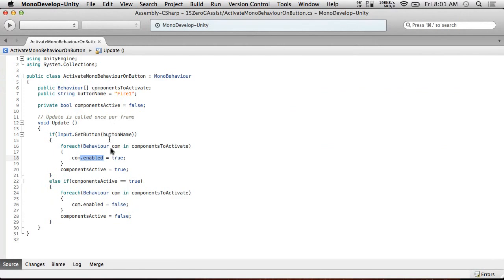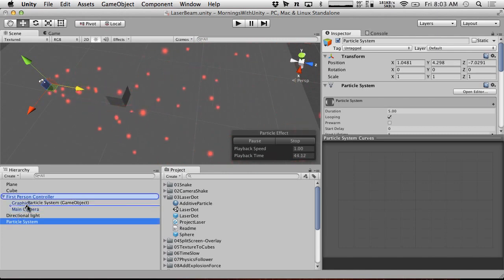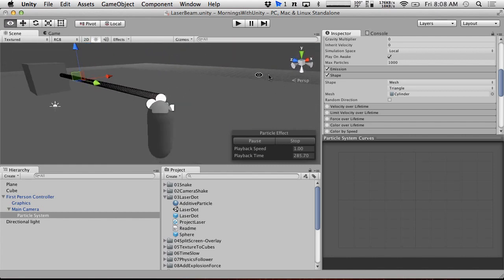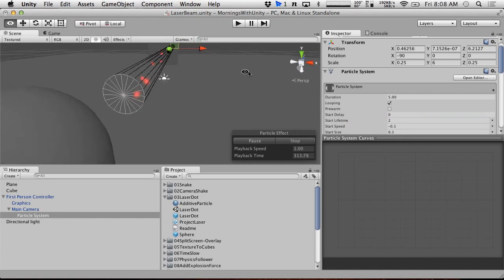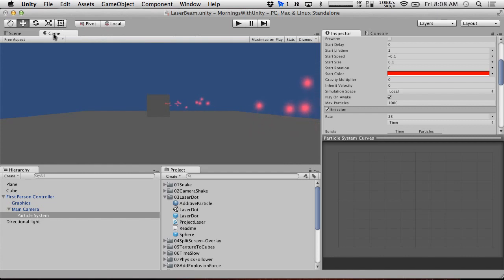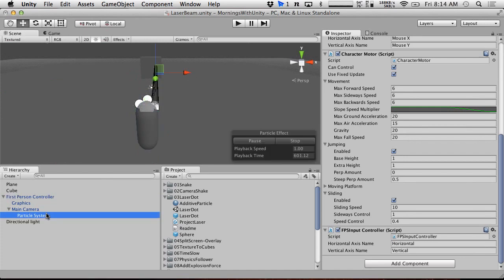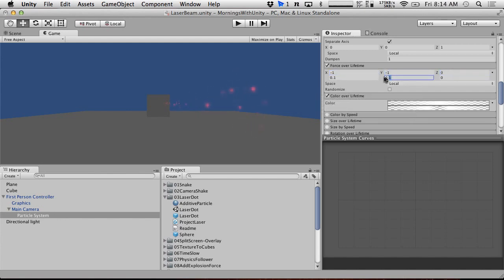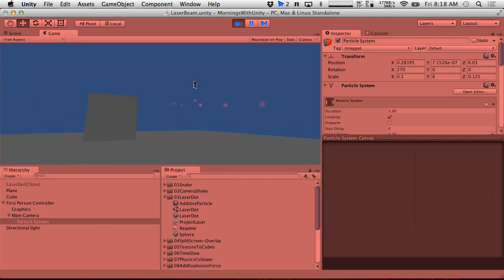Breakfast With Unity: Laser Sight Beam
CLICK SHOW MORE FOR FILES AND INFO! We make a laser sight beam effect using particles!